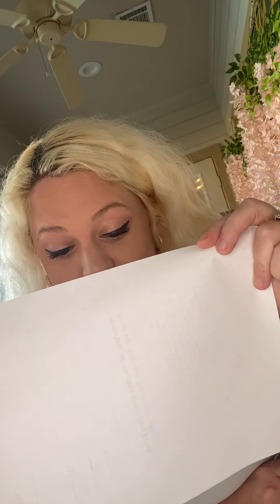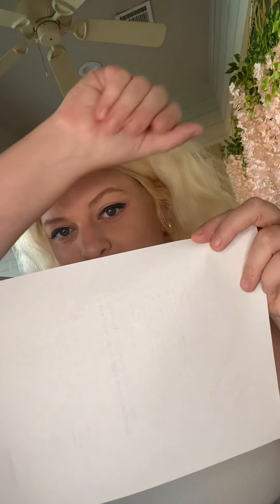Braces off! Teeth reveal!